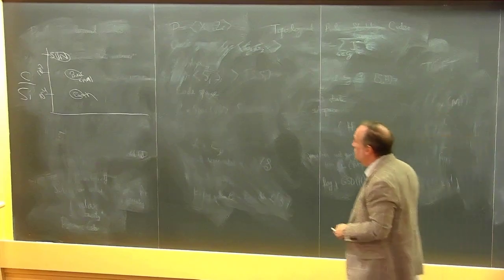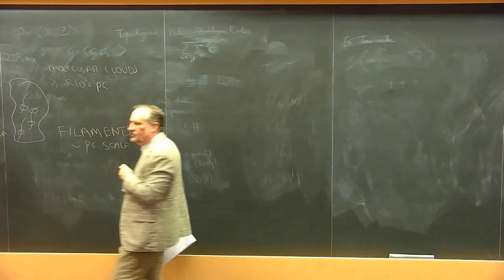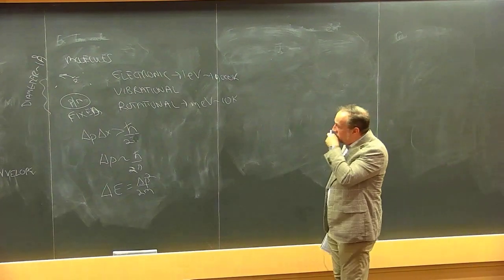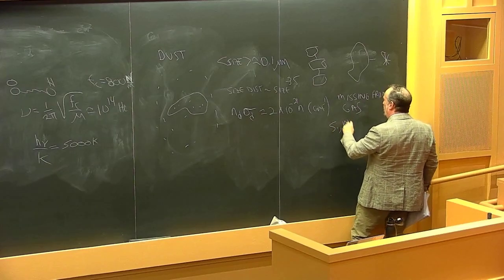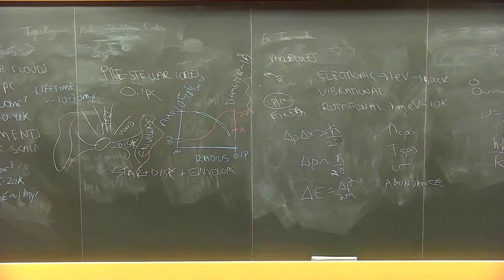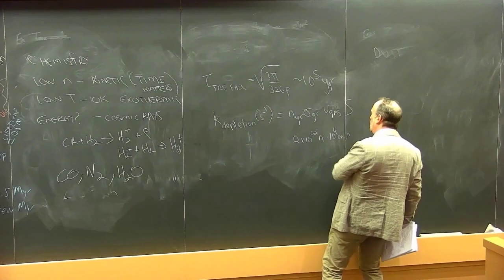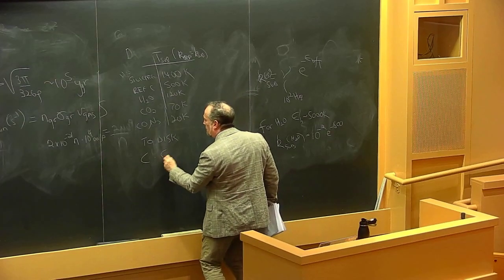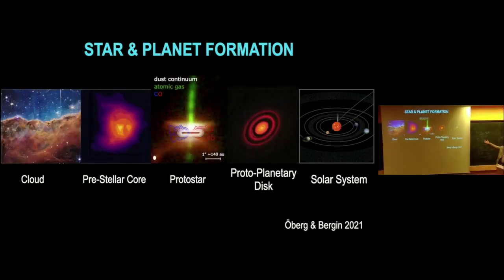Volatile Retention and Supply in Planet Formation | KITP Blackboard Lunch by Edwin Bergin (Michigan)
The purpose of these Blackboard Talk lunches is for the science of one program to be explained to the other KITP program participants. These talks lead to cross program communications that work towards our goal of maintaining the unity of theoretical physics.